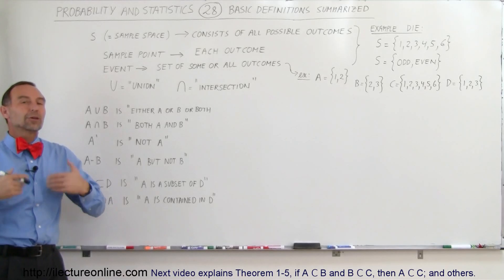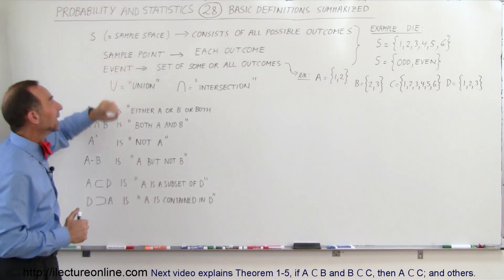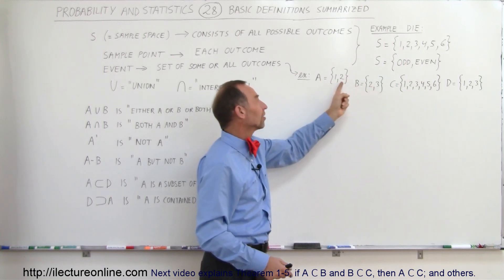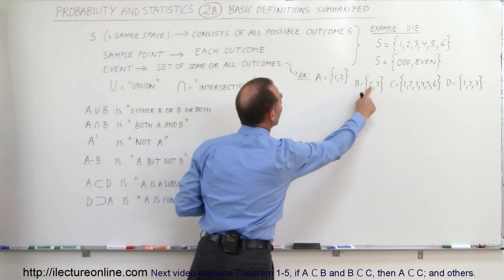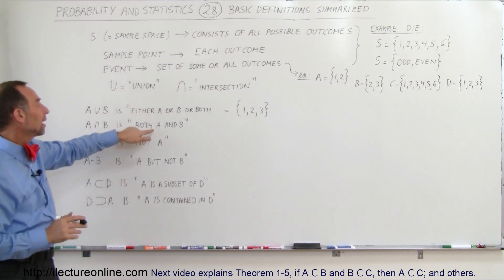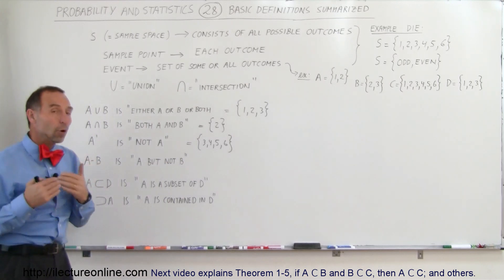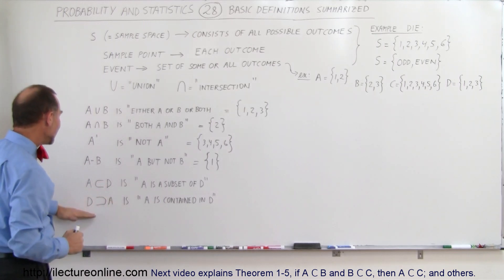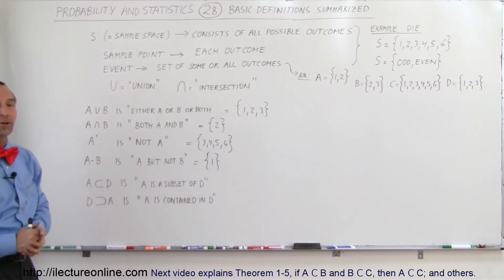Probability & Statistics (28 of 62) Basic Definitions and Symbols Summarized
In this video I will summarize the basic definitions and symbols of sets.